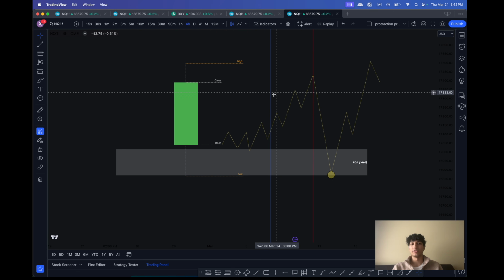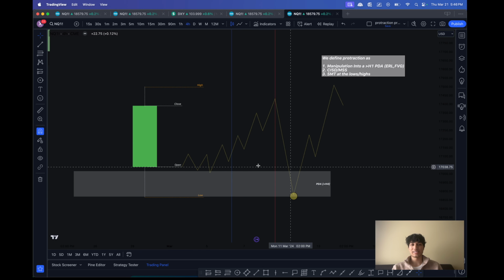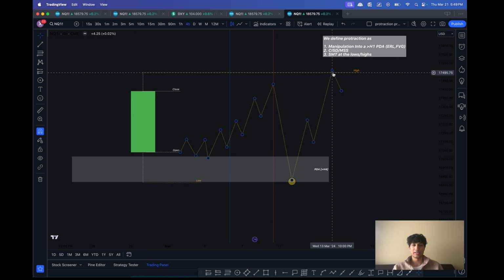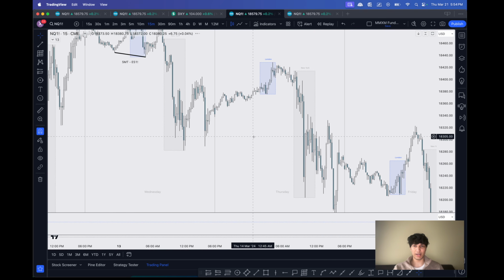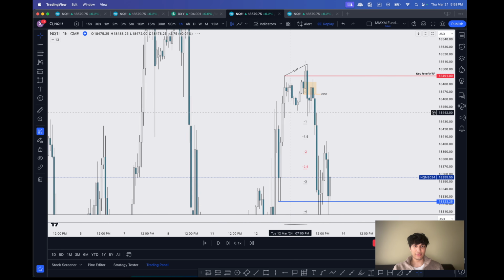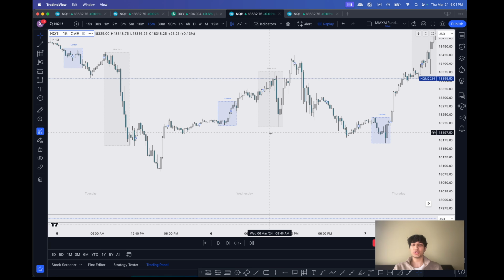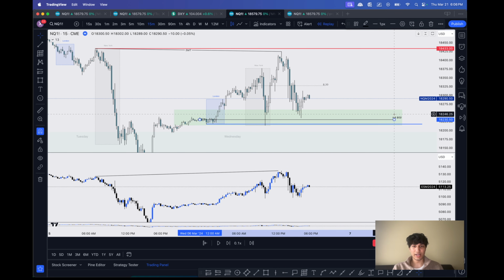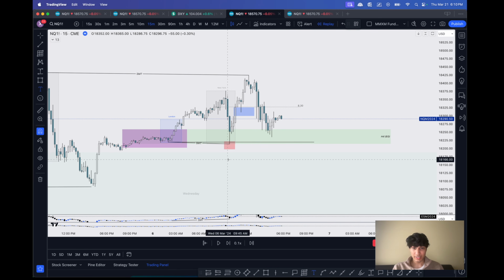Protraction Profiles | Advanced Intraday Profiling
If/that logic for understanding intraday dynamics between London & NY session.

@amtrades is the best resource for weekly/daily profiling that exists